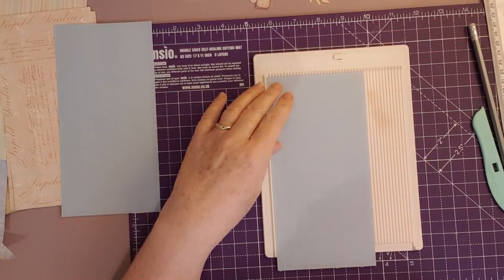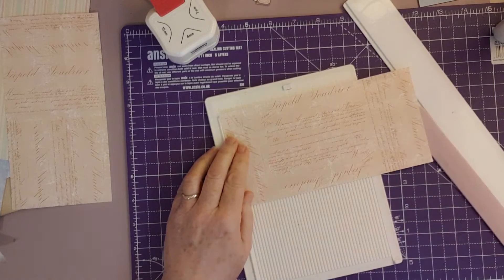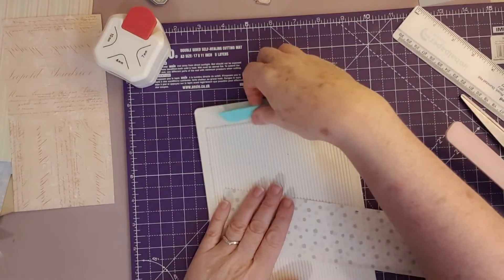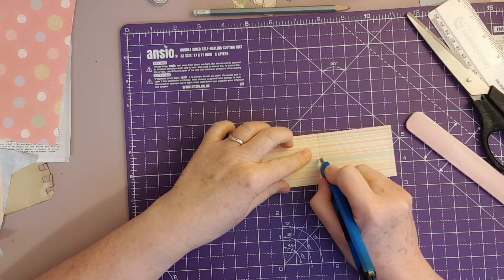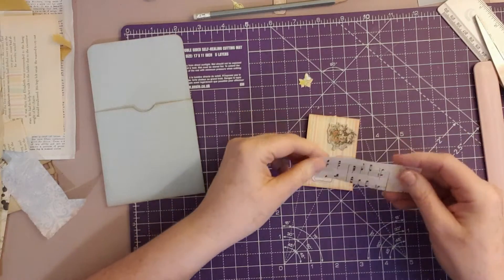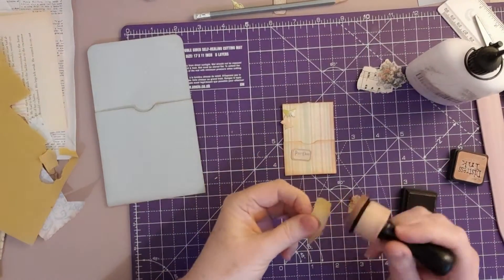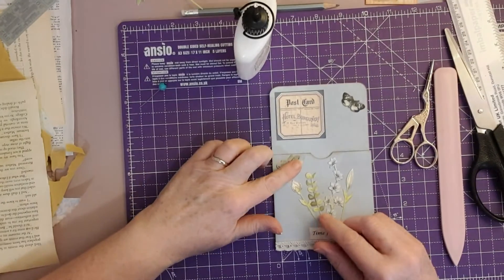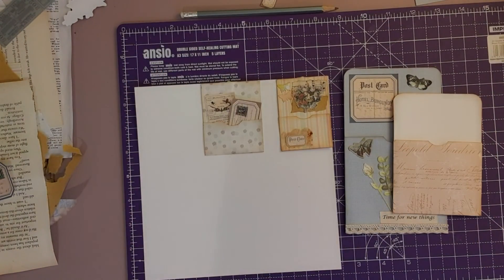2021TCTC Dee Dee Farago's challenge episode 17: making a library pocket & paper clip pocket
Hi everyone, this is episode 17 of Dee Dee Farago's challenge

We are making a very versatile library style pocket and a very cute paperclip with pocket. Partially decorated off camera.

Thank you for taking time to pop into my channel.  hope you like this video, please like and leave a comment and even better, I would be delighted if you could subscribe. 🤗